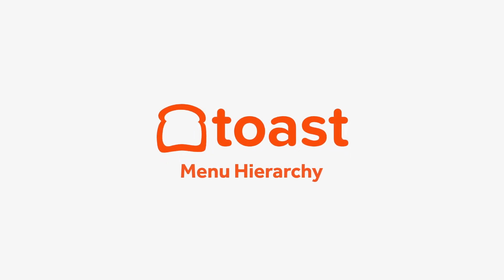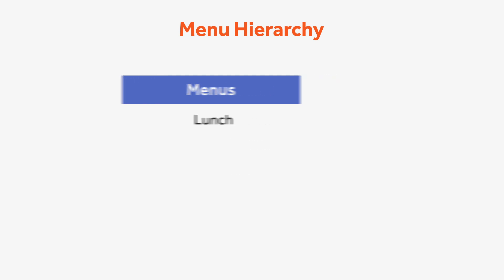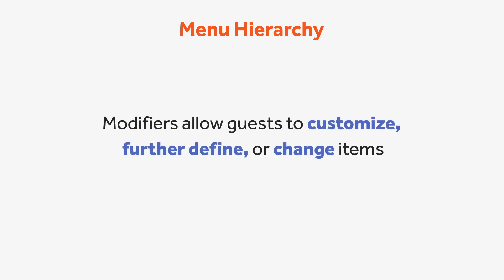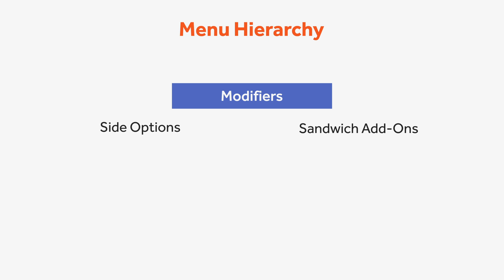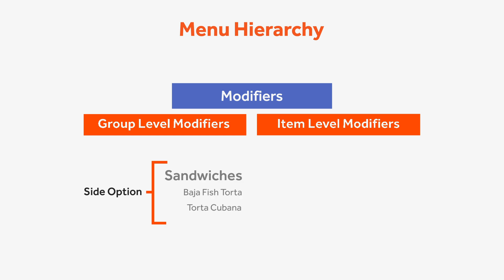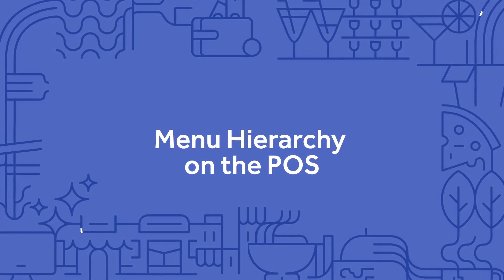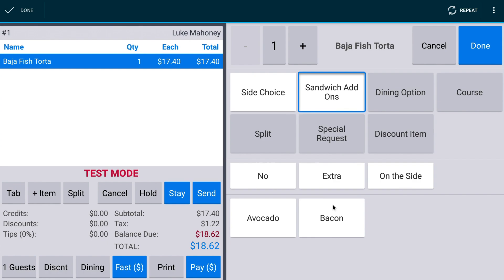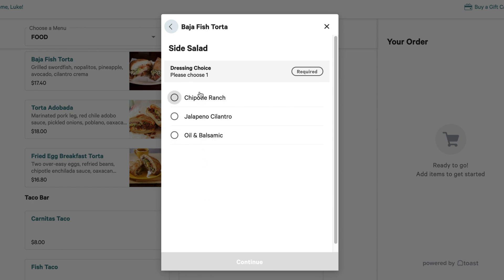Toast POS Menu Hierarchy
Learn about the hierarchical system Toast uses to organize menus and how this hierarchy will display on the POS and Online Ordering page.